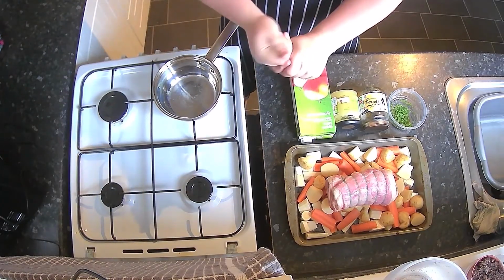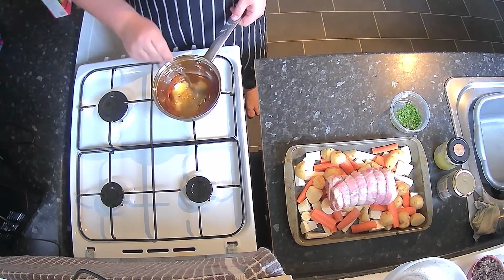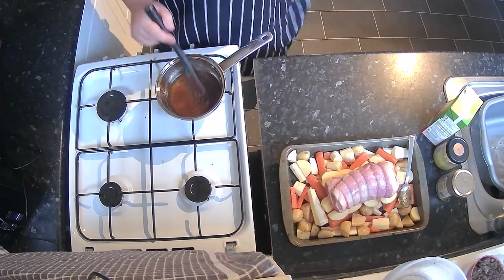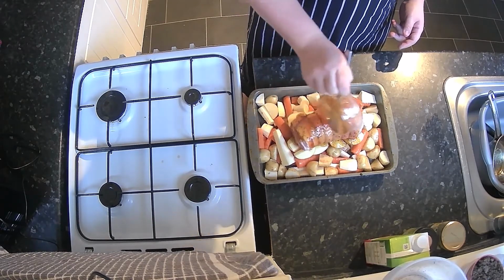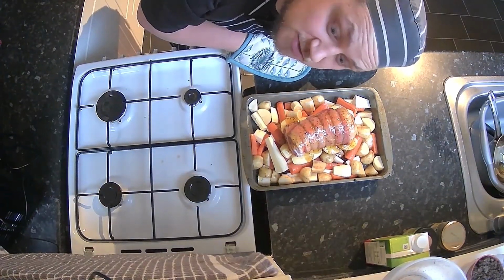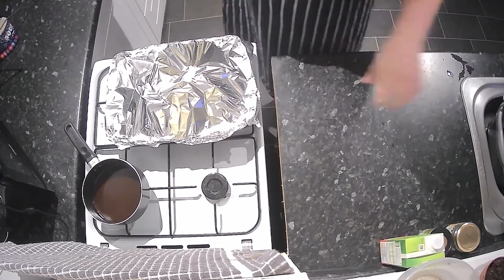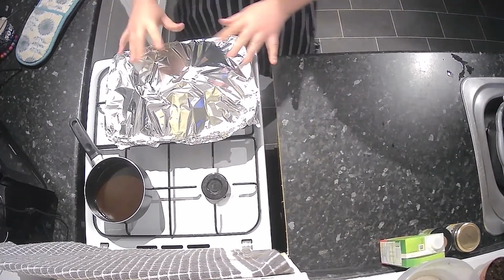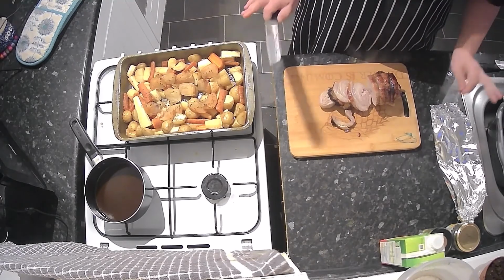Wheel of Time - Lamb & Honey Glazed Apples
My tweak on Lamb & honey glazed apples

Selection of root veg
lamb joint
3 apples
apple sauce
apple juice - 1/2L
honey
chives